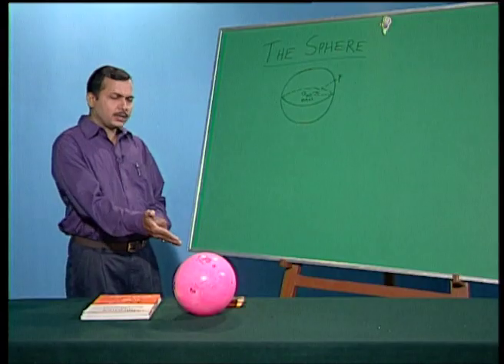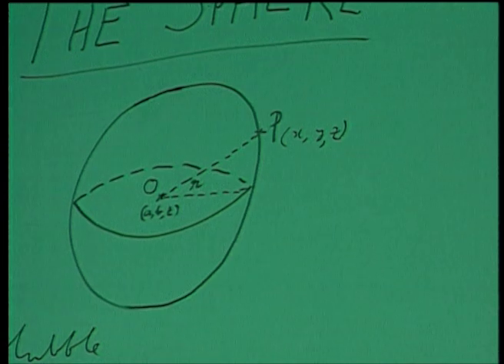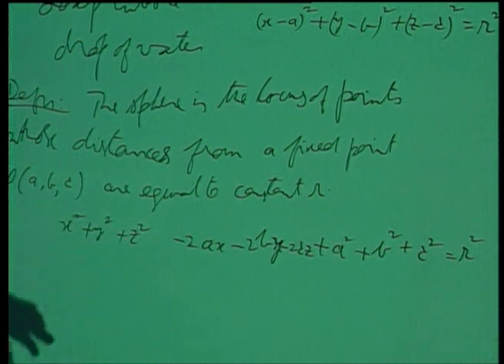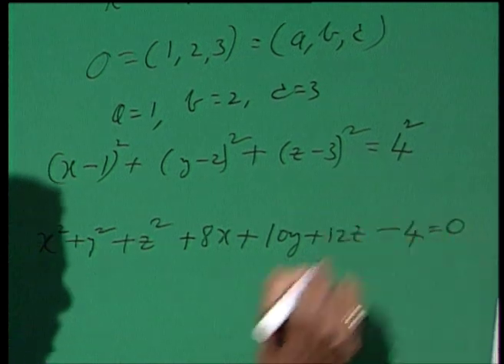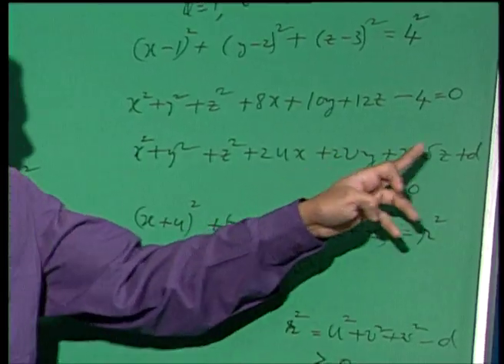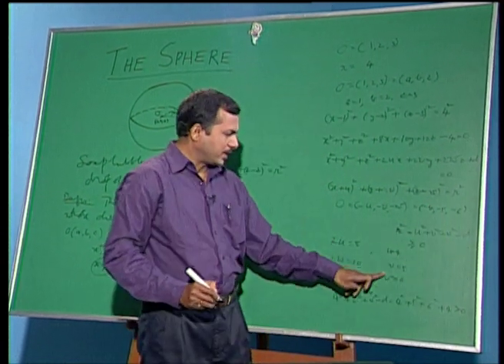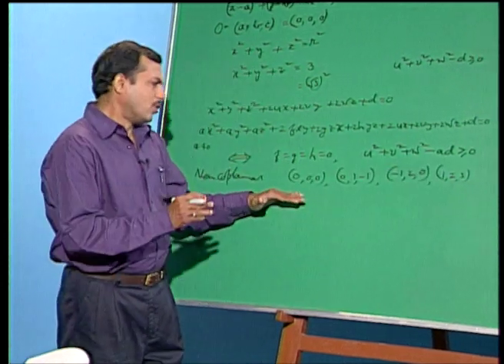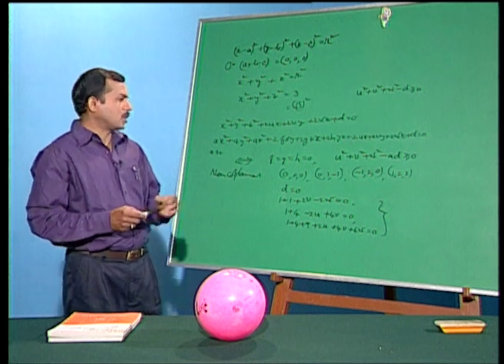BRAOU B.Sc 2nd Year Mathematics : The Sphere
BRAOU B.Sc 2nd Year Mathematics : The Sphere,  Recorded on 24/09/2018

Year-3rd year
Semester-5
Subject-Mathematics
Course Title-THREE DIMENISION GEOMETRY
Expert-"Dr.V.Srinivas"
Course Code-BS517 MAT
Block No-3
Block Name-SPEHRE
Unit No-7
Unit Name-SPHERE

Year-
Semester-
Subject-
Title-
Expert-
Course Code-
Block No-
Course Name-
Unit No-
Unit Name-